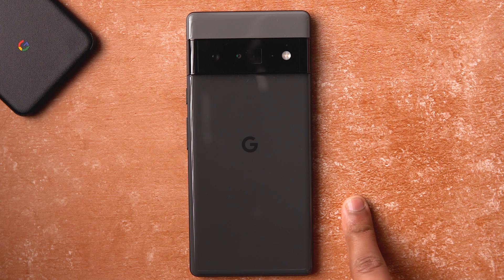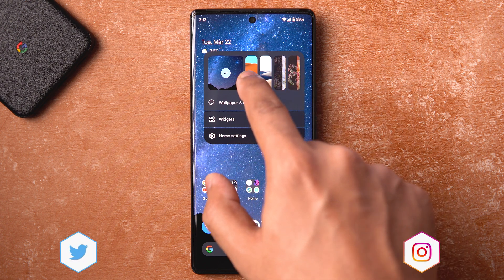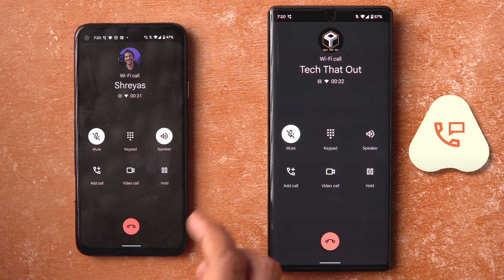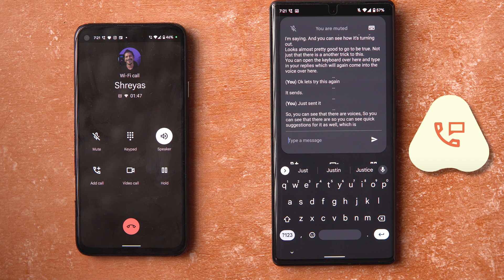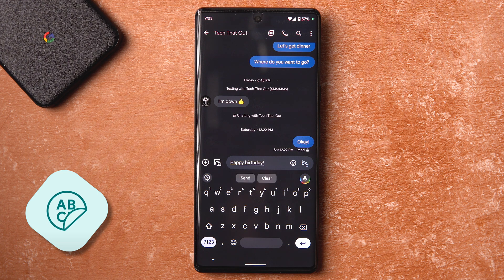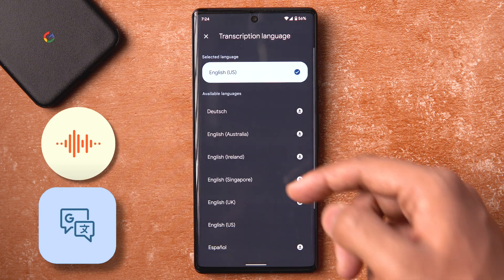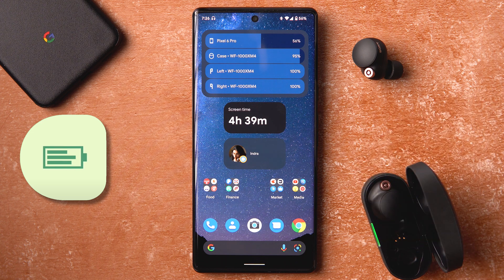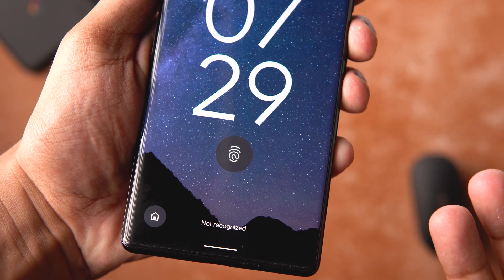Google Pixel 6 Pro March Update Finally! || Android 12L (12.1) & Feature Drop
All the Pixel feature that got added in the March Feature Drop is shown here. This update also bring the changes in Android 12L (12.1) stable release to the Pixel 6 series.

Time Stamps:
0:00 Intro
0:42 Wallpaper picker
1:05 Night Sight on Snapchat
1:27 Captions for Call
3:09 Custom Stickers for RCS (Google Messages)
3:59 New Language for Live Caption
4:08 New Language for Recorder
4:20 Battery Widget
5:31 Fingerprint Animation
5:50 Haptics ASMR